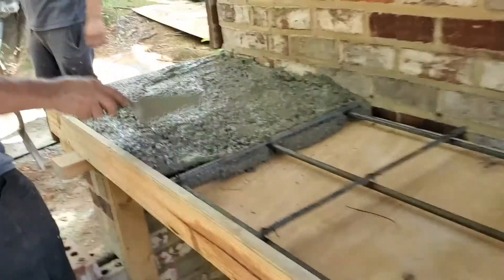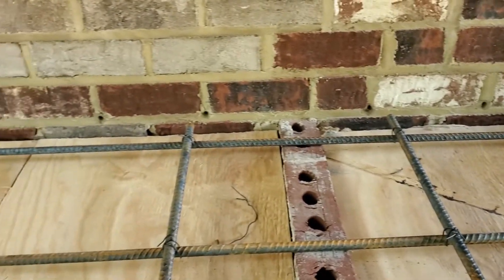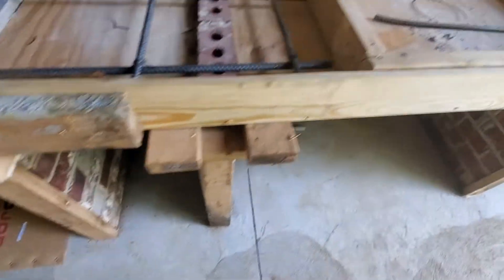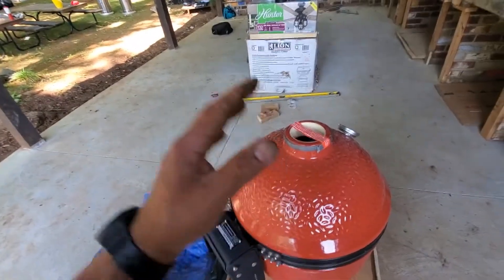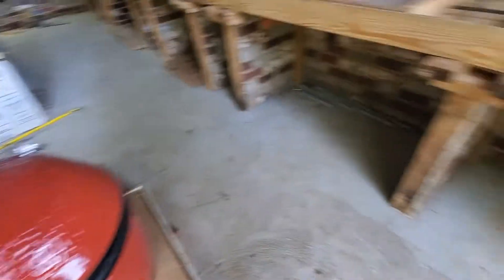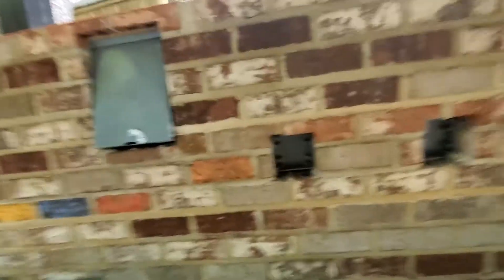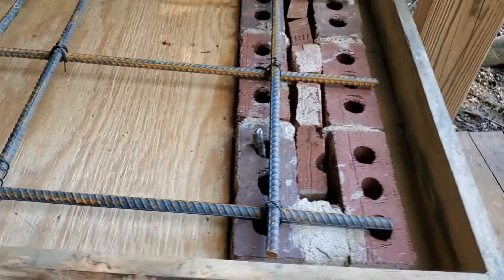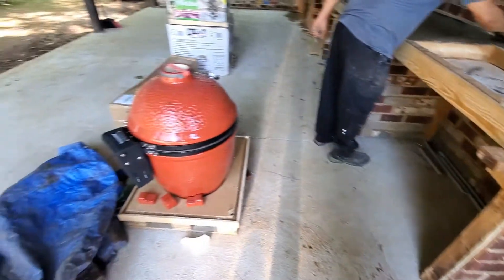DIY OUTDOOR KITCHEN with concrete countertops and sink, grill and Kamado egg!😋🌭🍖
Here is more information about the Lion grill 75000:
- 4 cast stainless steel burners (75,000 total BTUs)
- Lifetime warranty on cast burners
- 304-16 gauge commercial grade stainless steel construction
- XL temperature gauge
- Double layer seamless welded stainless steel smoker head with polished edges
- 830 sq. in. of cooking surface
- 5 Lion Quick Lite valves
- Adjustable warming rack
- Infrared rotisserie back burner
- Stainless steel light switch
- 2 interior lights
- Premium solid stainless steel cooking grates
- 5 commercial size push-to-turn knobs
- Size:  32″
- CSA certified for your safety

Here is more information about the Kamado Egg:
- Premium 18″ Ceramic Grill with Cast Iron Cart & Locking Wheels – The Kamado Joe Classic II gives the perfect cooking size of 18 inches along with its Premium cart that comes with the purchase of your grill, including locking casters and wheels.
- 2-Tier Divide & Conquer - Divide & Conquer Flexible Cooking System transforms the humble grill grate into the most powerful cooking tool in your arsenal. The revolutionary multi-level, half-moon design frees you to cook different foods in different styles at different temperatures—all at the same time-
- Kontrol Tower Top Vent - Maintains consistent air setting for precise airflow management during dome opening and closing. Constructed of powder coated cast aluminum, the patent pending dual-adjustment top vent is rain and mold-resistant and allows you to smoke from 225F all the way to searing at 750F.
- Patented Air Lift Hinge – Reduce dome weight by 96% with the Patented Air Lift Hinge. The grill dome can be lifted with a single finger giving the most comfortable grilling experience there is.
- AMP (Advanced Multi-Panel) FireBox – The patent pending six-piece design eliminates breakage and increases grill efficiency.